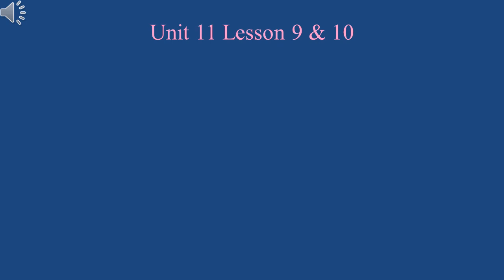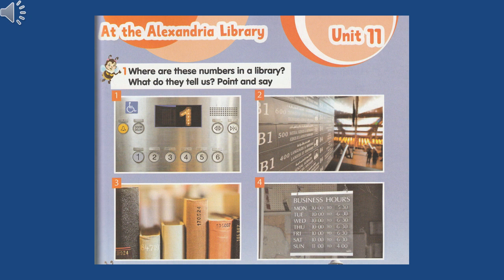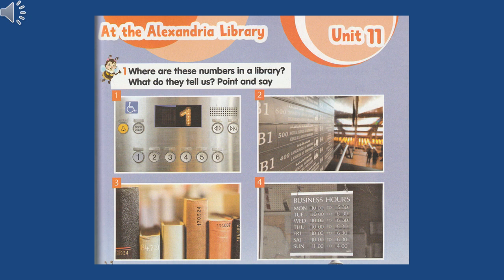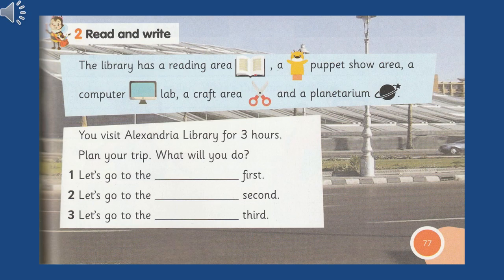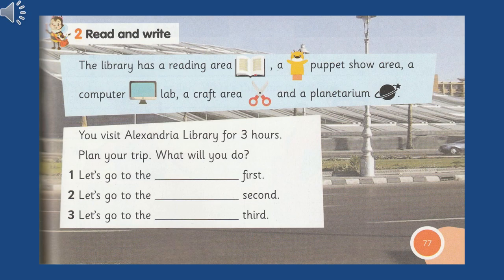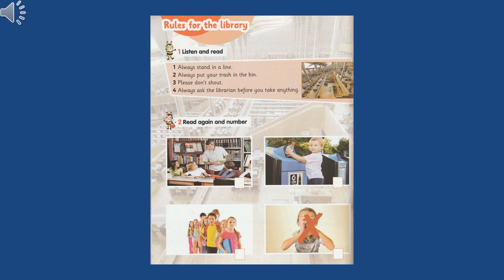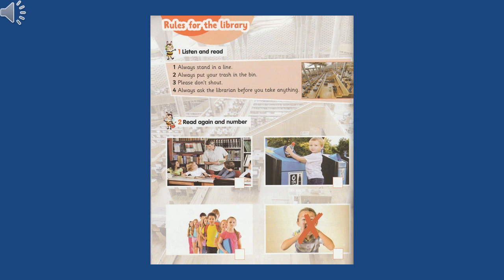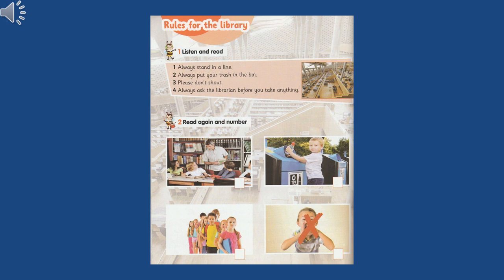Unit 11 - part 3 - primary 1 - 2nd term